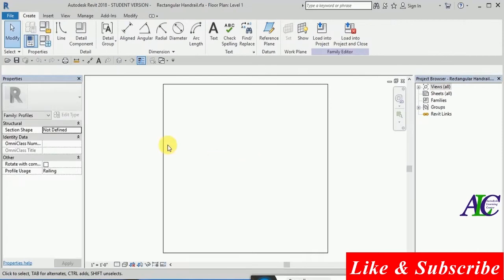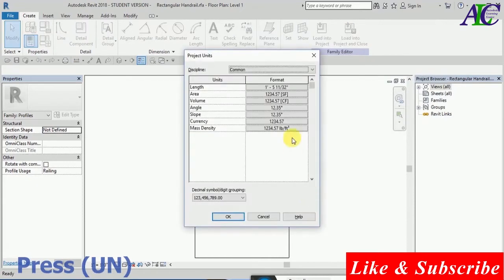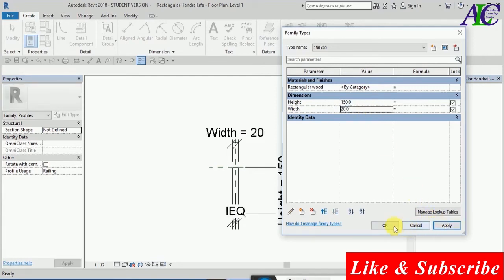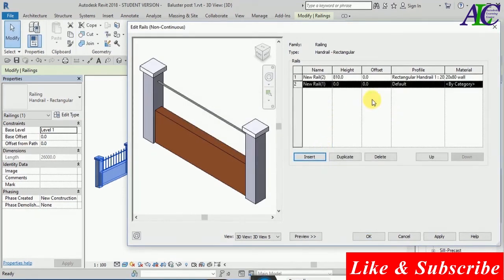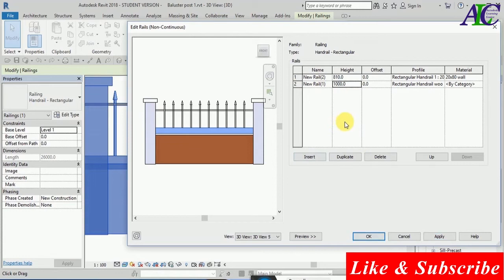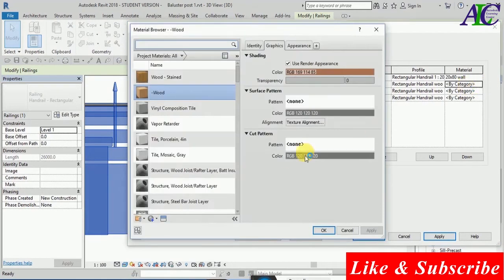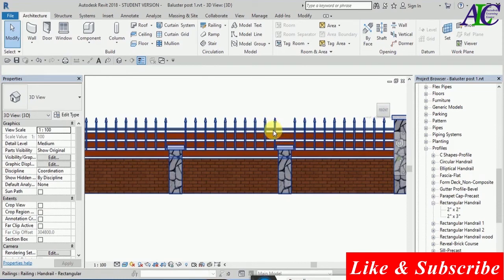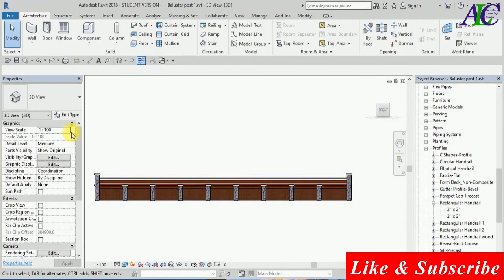Revit tutorial - Brick Fence as Railing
Modern brick fence as railing Revit and this is the second part of the brick fence, if you don't know how to make till now, watch the previous tutorial to continue making this one, open the link below.